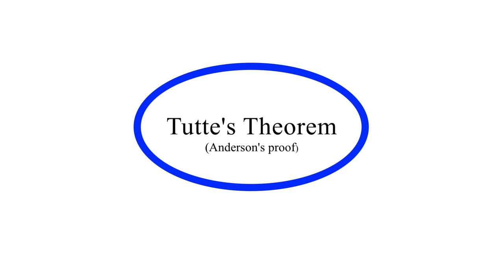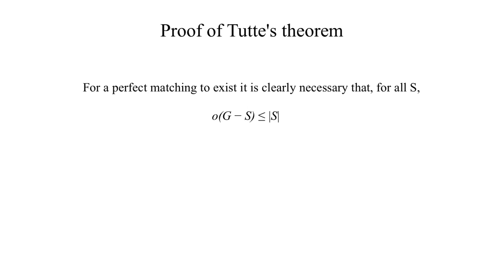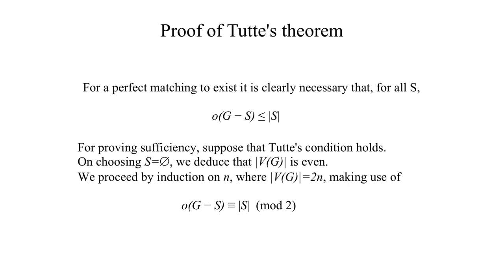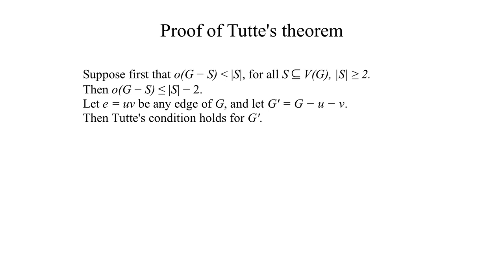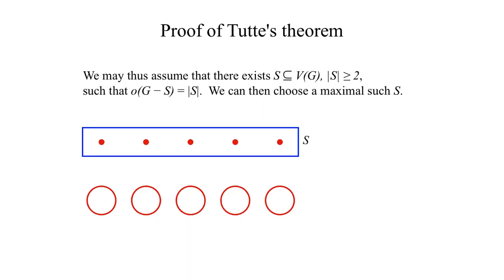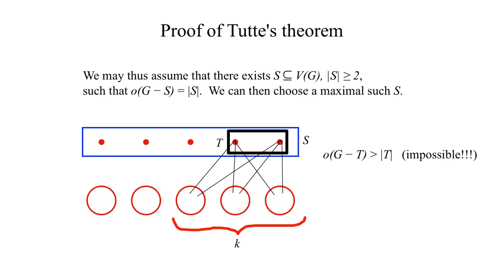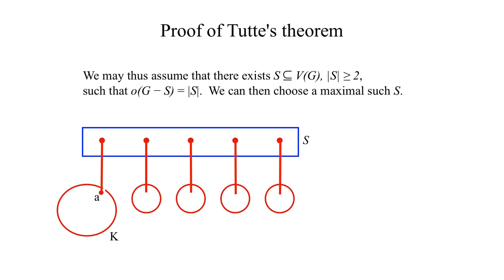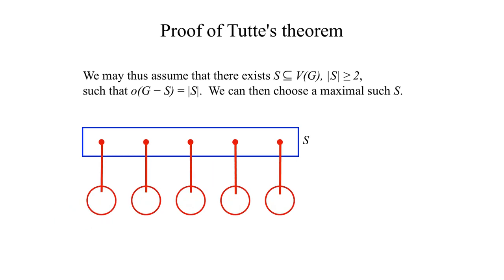Tutte's theorem (Anderson's proof)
Proof of Tutte’s theorem based on the paper by professor Ian Anderson.